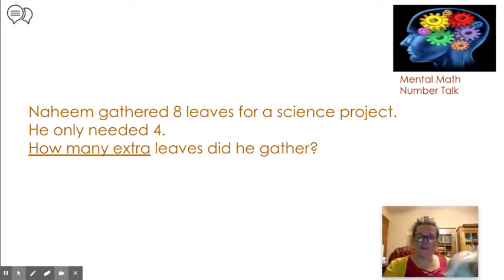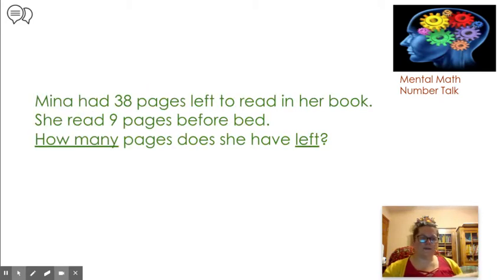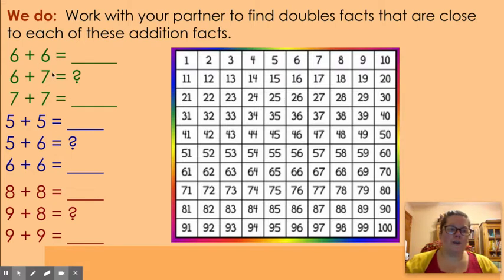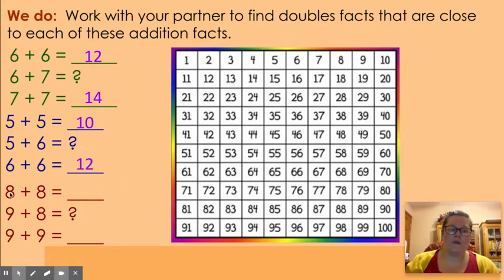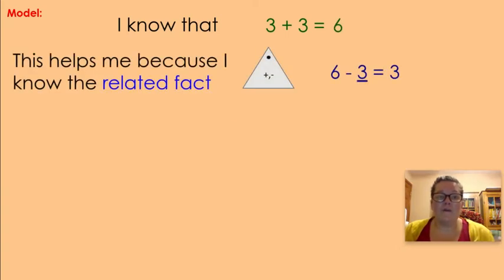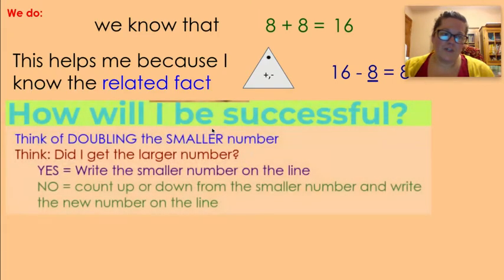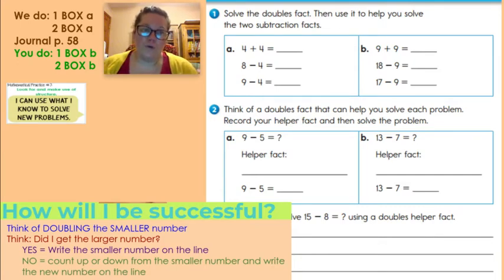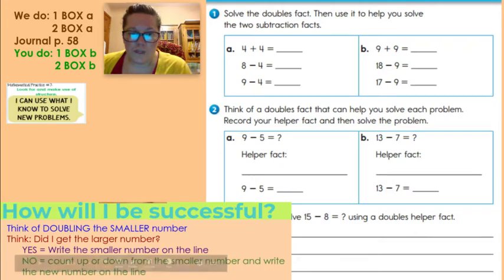3 8 Model we do you do